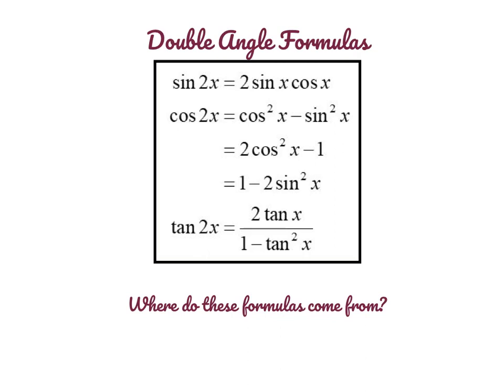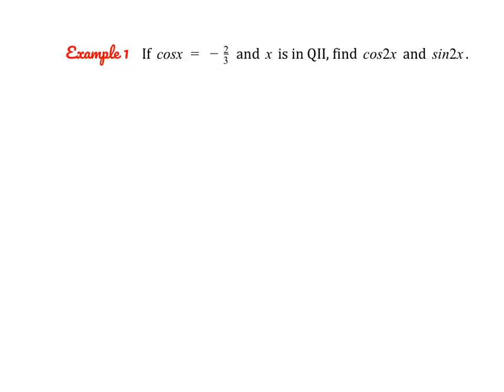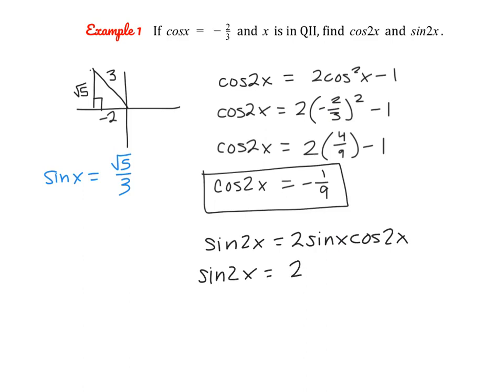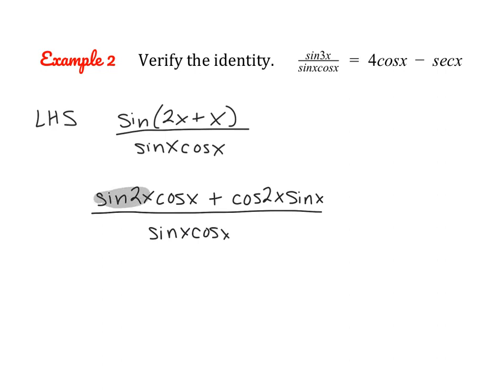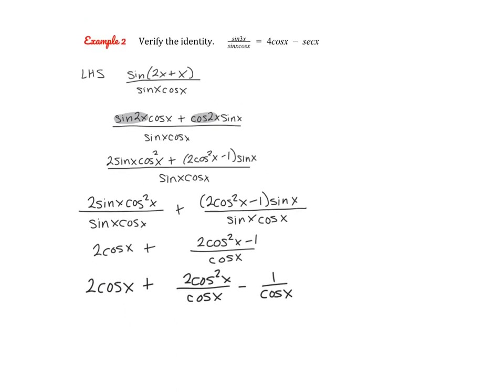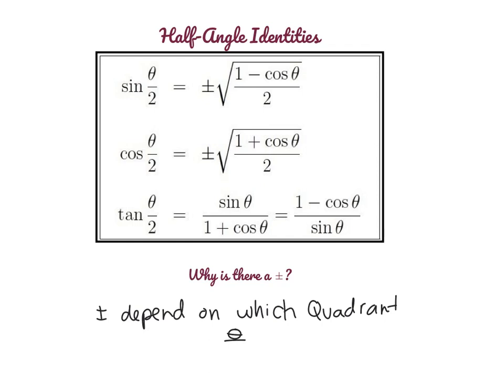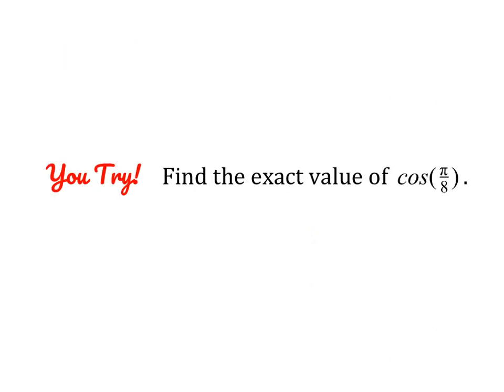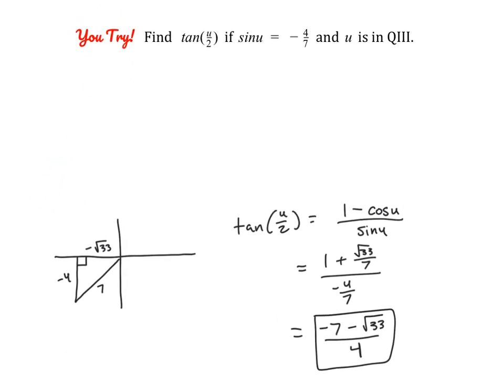Double-Angle and Half Angle Formulas